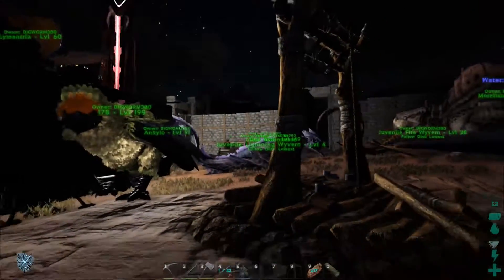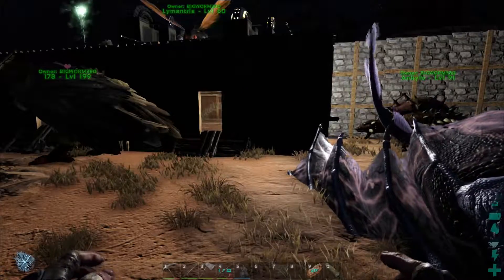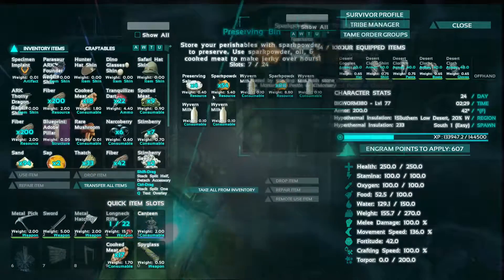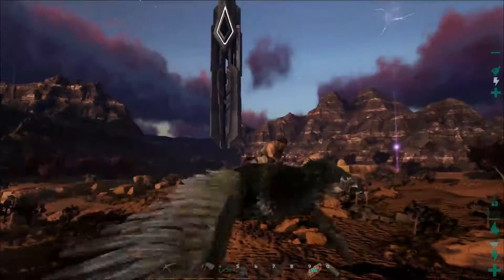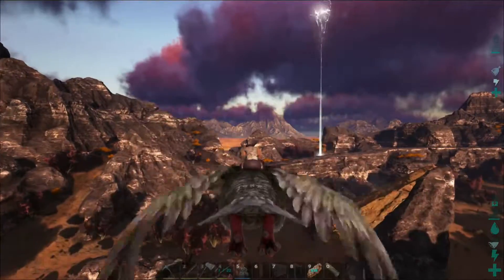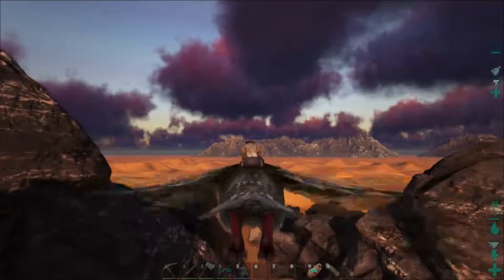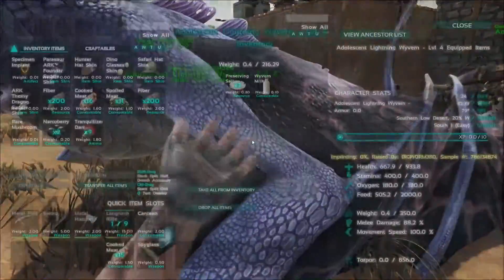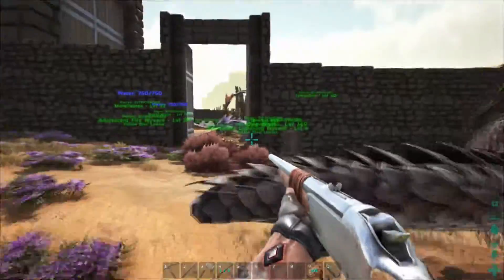Ark Survival Evolved - Scorched Earth PC - Messing Around in the Scorch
What's up guys, I'ver been playing some Scorched Earth on PC and thought I'd show you my progress so far. It's not easy by yourself, but it's still pretty damn fun.